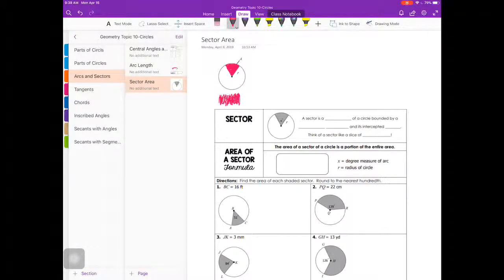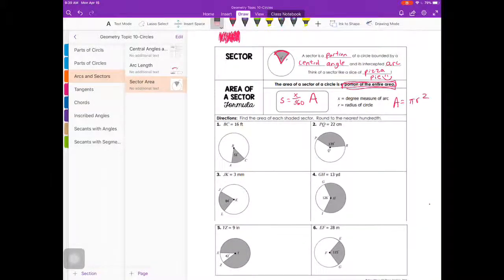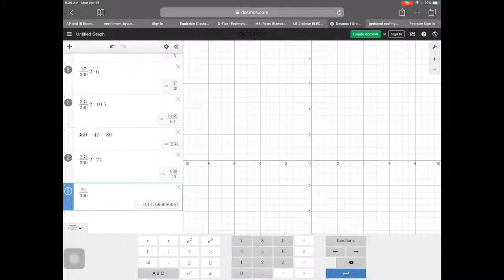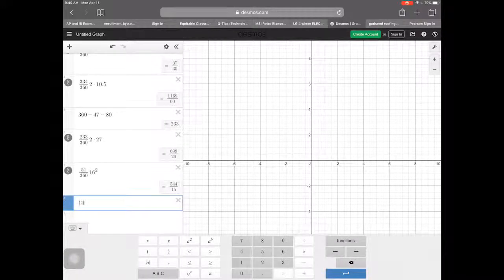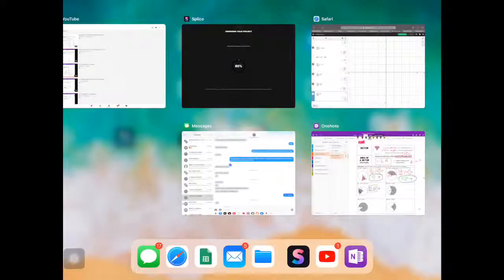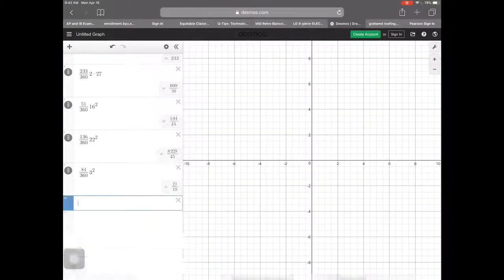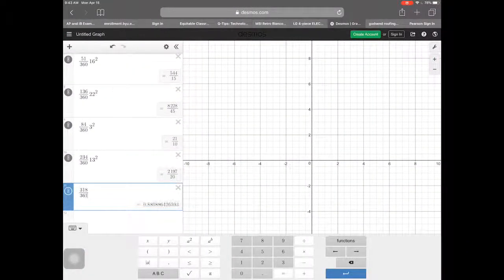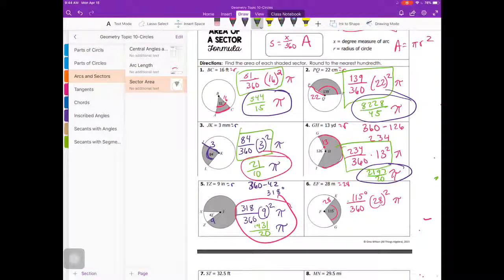Geometry Sector Area